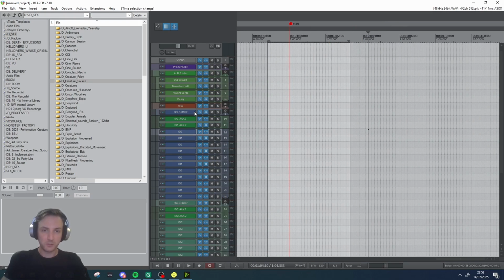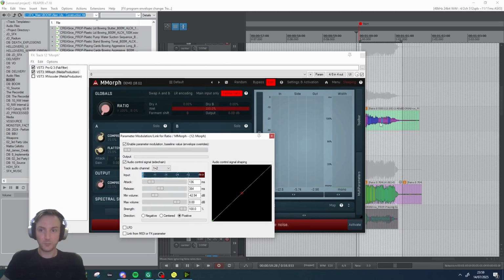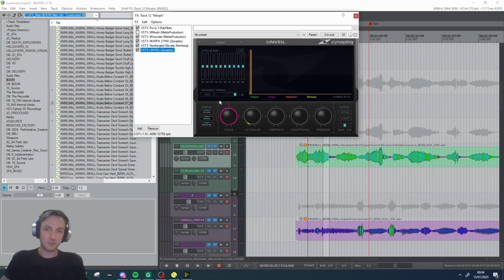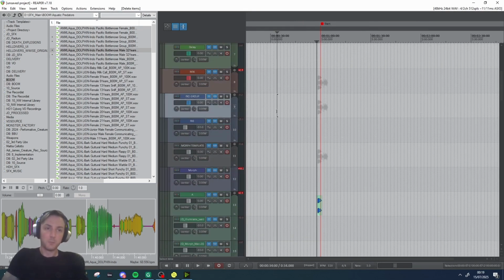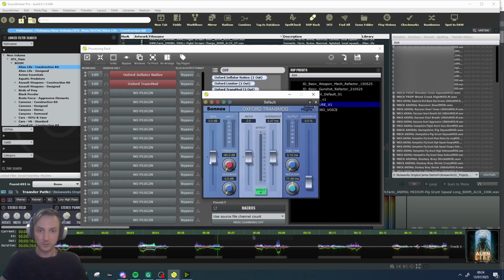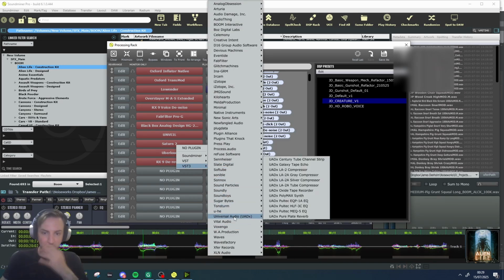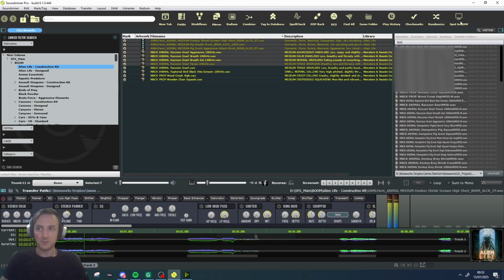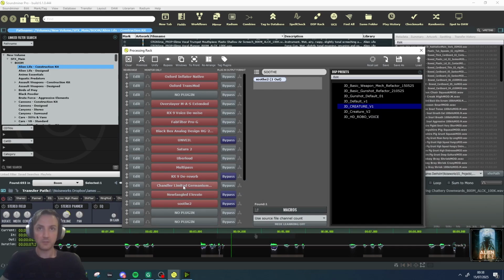Creature Sound Design Tutorial - Part 1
Shout out to Josh Bell for showing me the Peak Follower tool, definitely worth checking out, not only for creature sounds but basically anything that has a lot of layers.